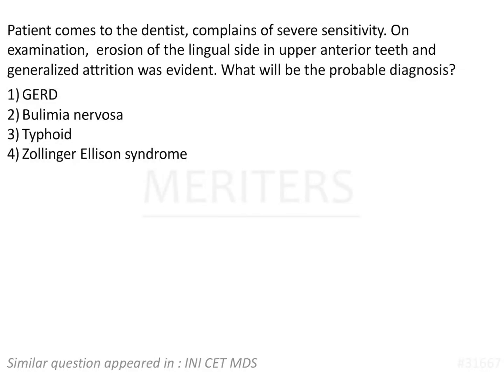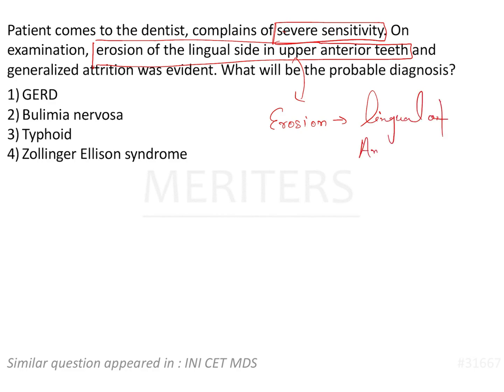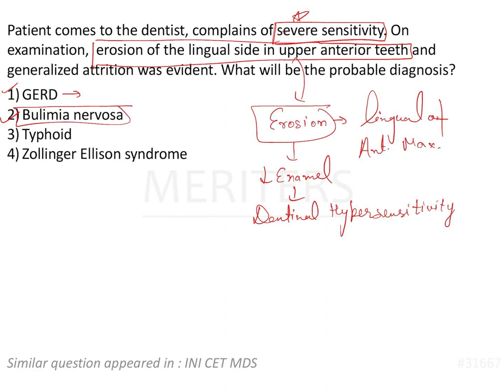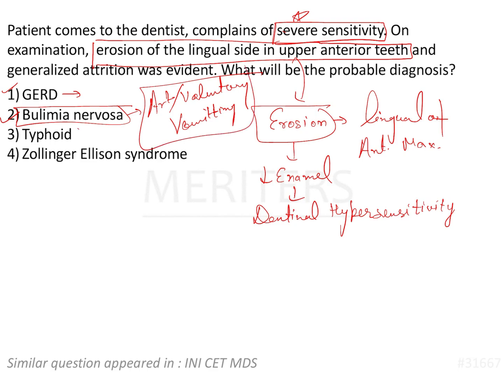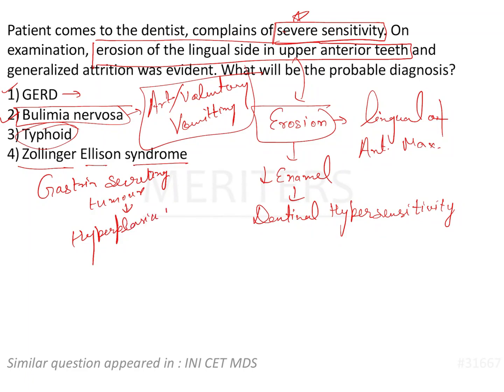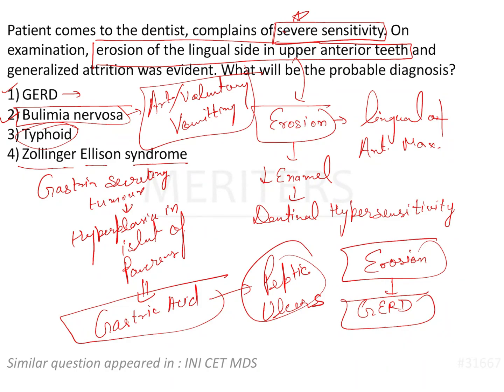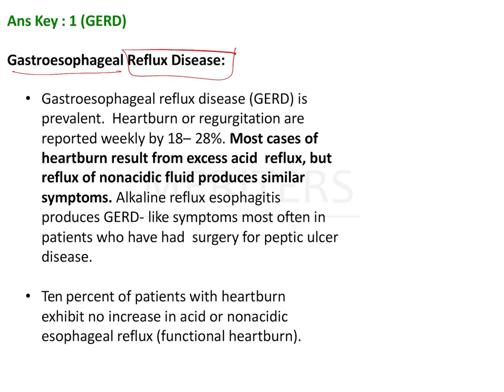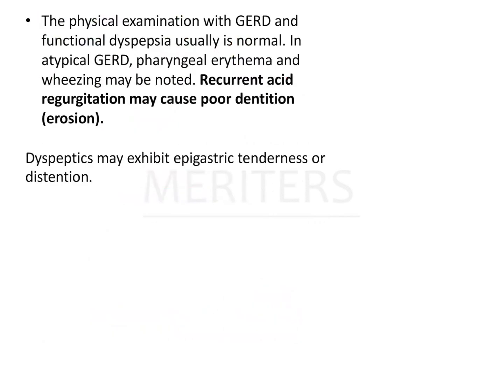NEET MDS | INICET - Medicine | Explanatory Video | MERITERS